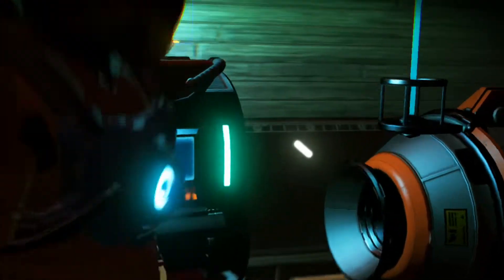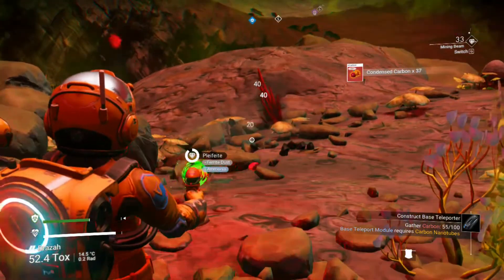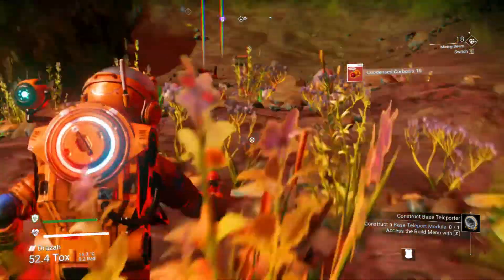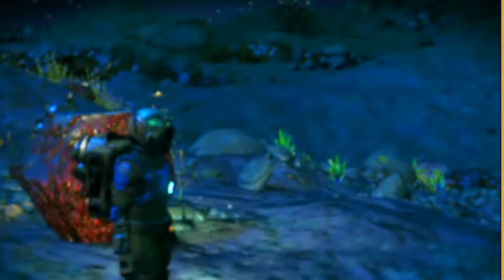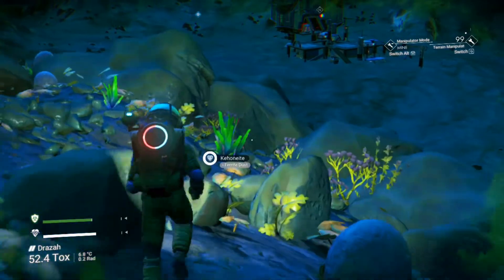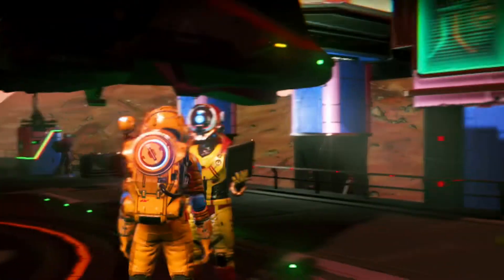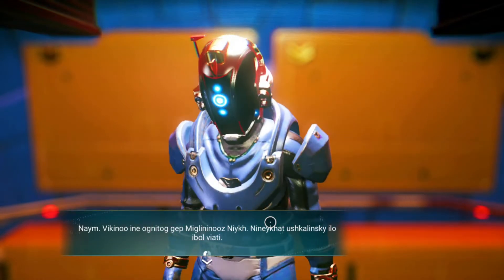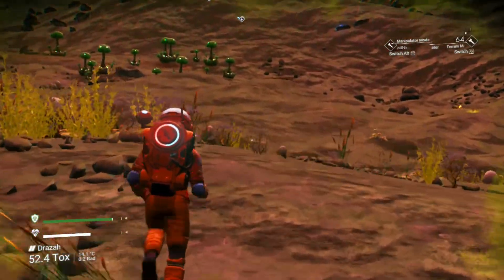No Man's Sky Episode 3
I meet aliens and find out that while I don't speak their spoken language, I'm fluent in their body language.

Anyone know how that tone sequence from Close Encounters of the Third Kind went?